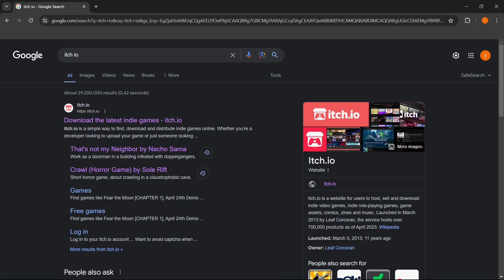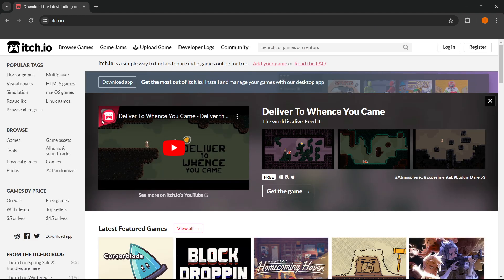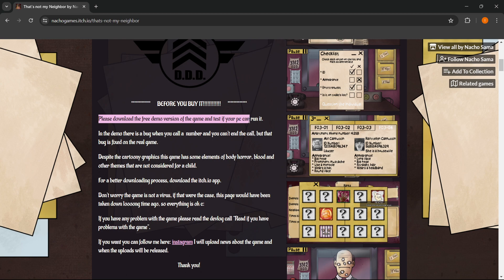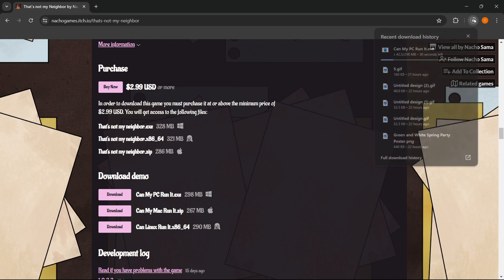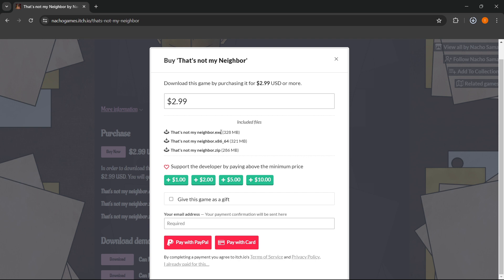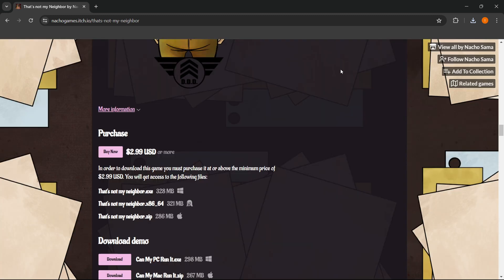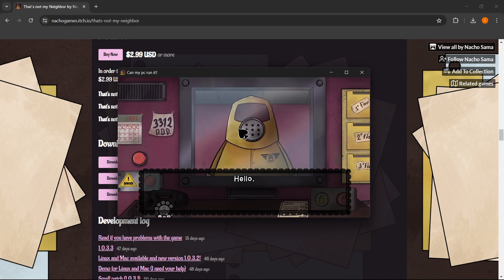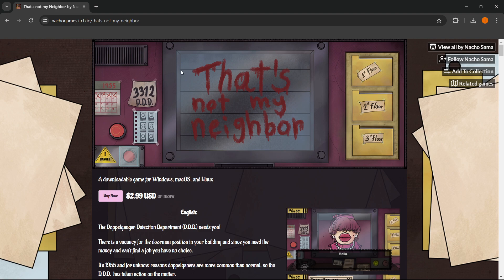How To PLAY That's Not My Neighbor On PC/Laptop (FULL GUIDE)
In this video, I'll show you how to download That's Not My Neighbor on PC and play it right now. You will get to know how to get That's Not My Neighbor PC and how to play That's Not My Neighbor on PC or Laptop.

In case you've been wondering how to install and play That's Not My Neighbor on PC, this is the video for you!